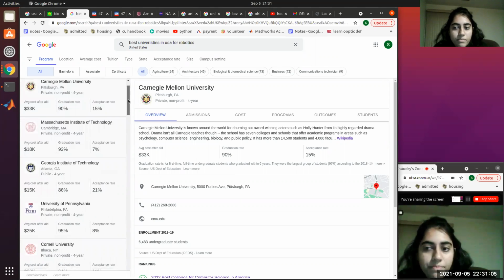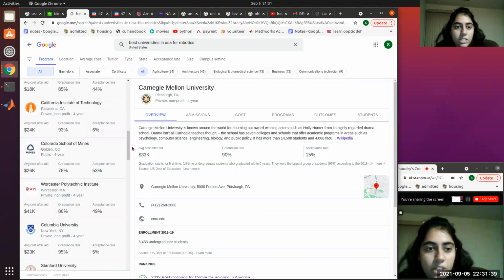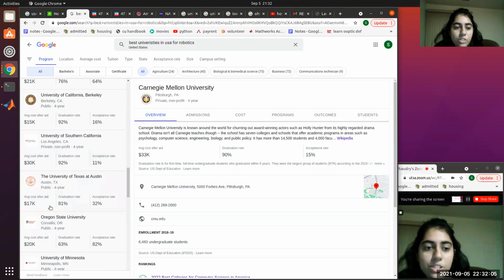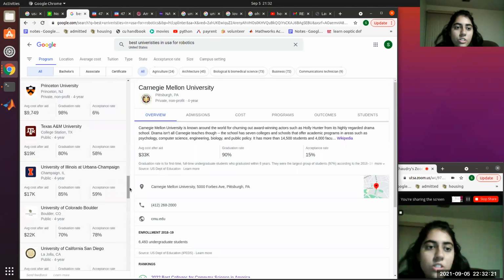How to apply to grad school in the U.S as an international student (part 1)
This video is very in depth as it tells you almost everything you need to know for applying to grad schools. Some resources mentioned in the video:
-usnews and google list for university rankings and acceptance rates
to read research papers for free
to see a list of economics school
Also, so sorry about my face showing up twice on the screen (just saw it after recording)